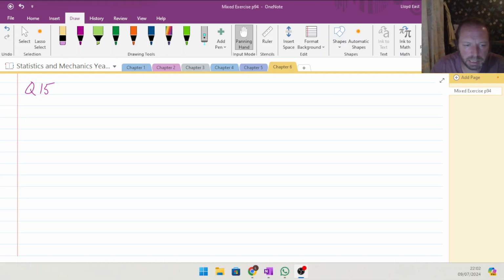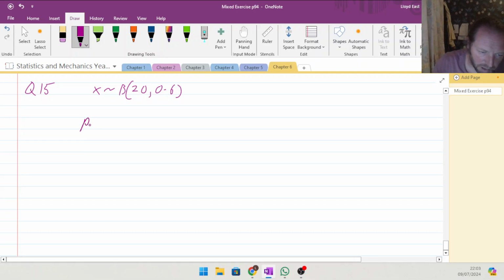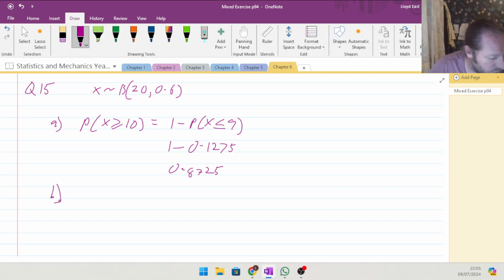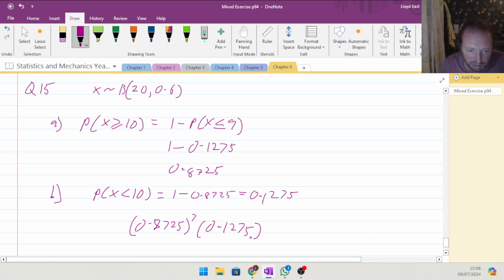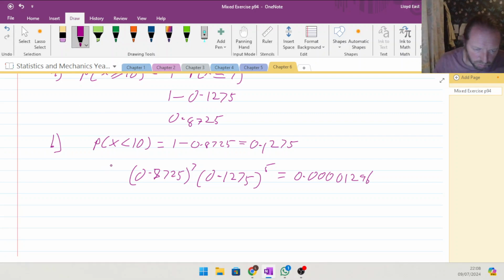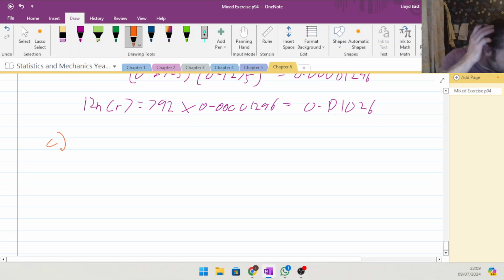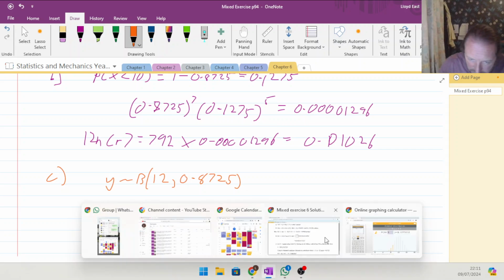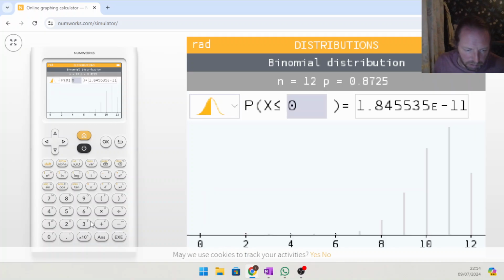Q15 Chapter 6 Statistical Distributions Mixed exercise Edexcel Statistics and Mechanics Y1 - AS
worked through examples of Edexcel Statistics and Mechanics Y1 - AS Chapter  6  Statistical Distributions Q15 If you need tuition then get in touch.